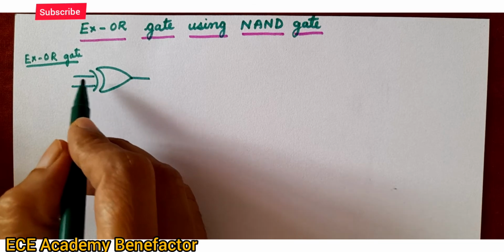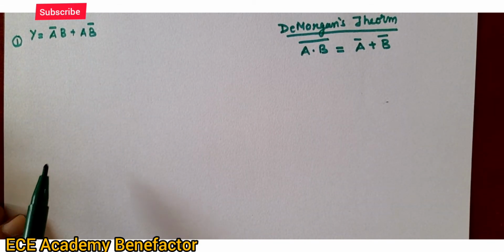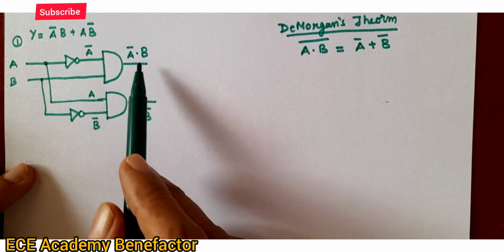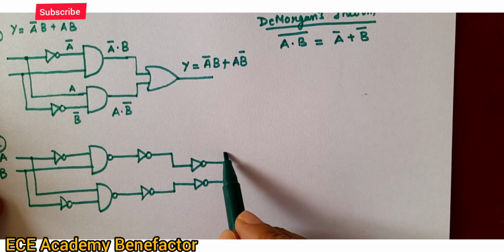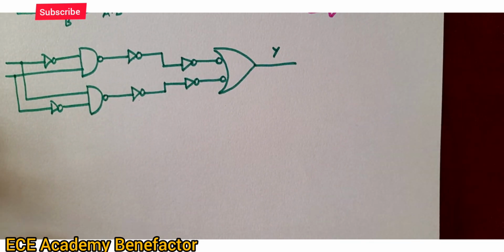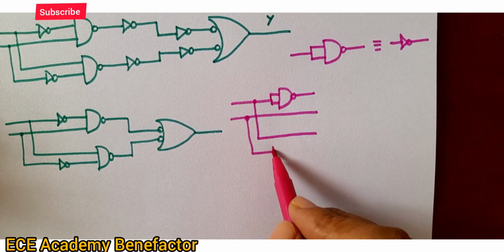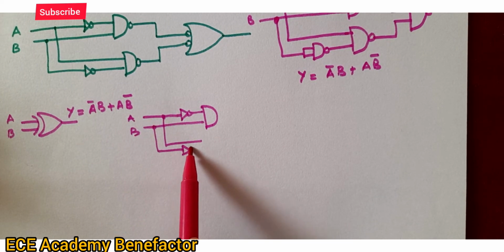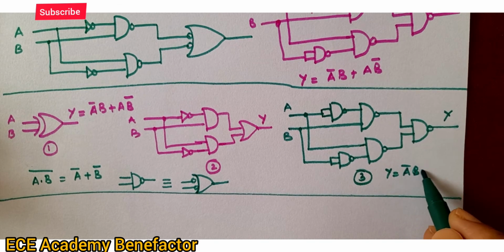Digital Electronics | Implement Ex-OR gate using NAND gates | DLD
In this video,  Implement Ex-OR gate using NAND gates is explained.

Dr.K.Durga Rao